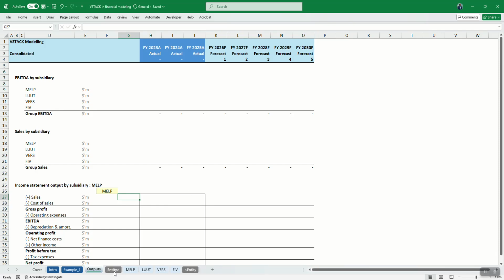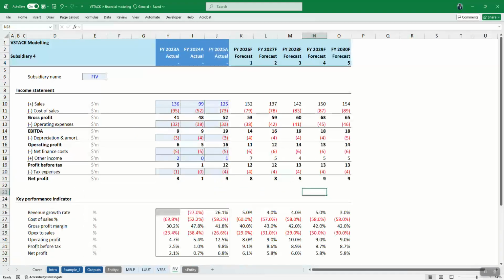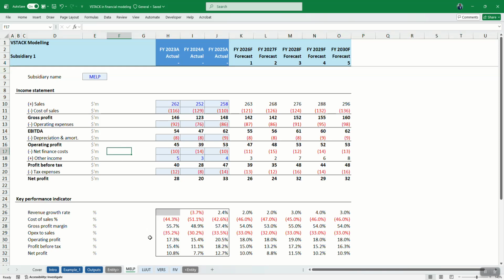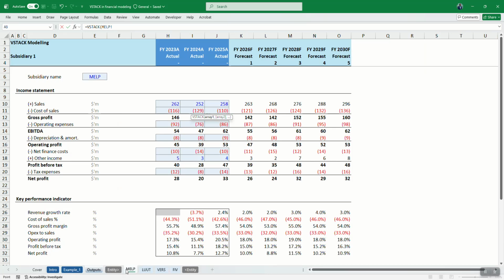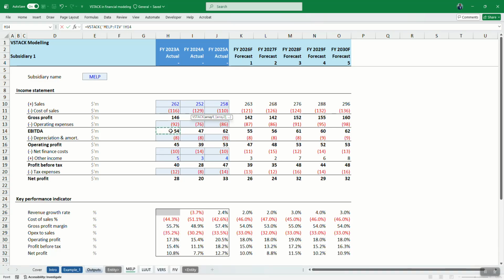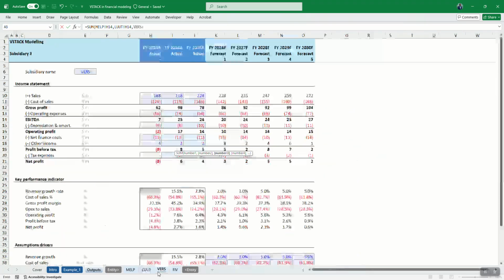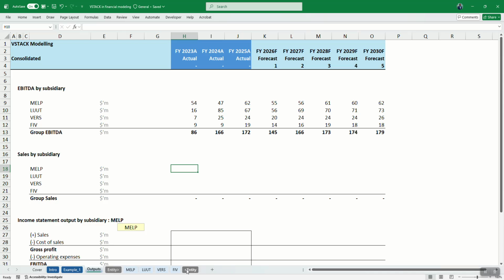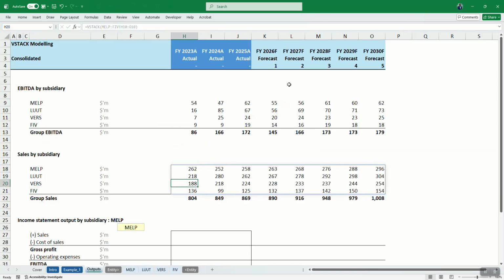2. VSTACK application in financial modeling